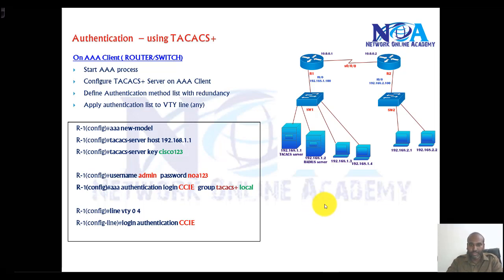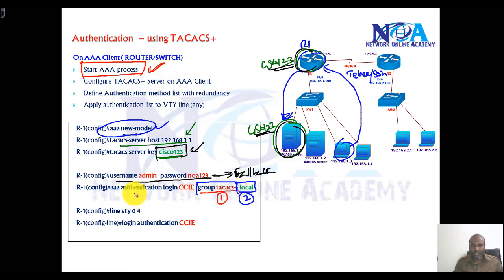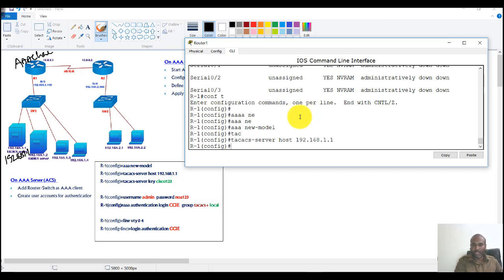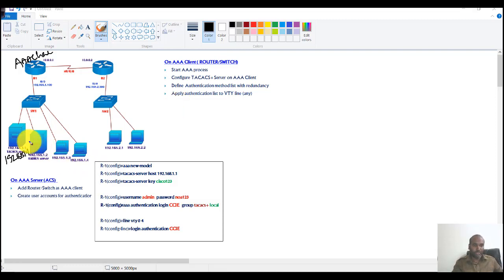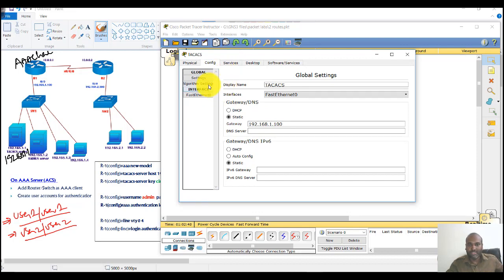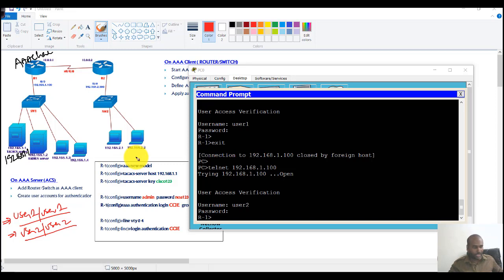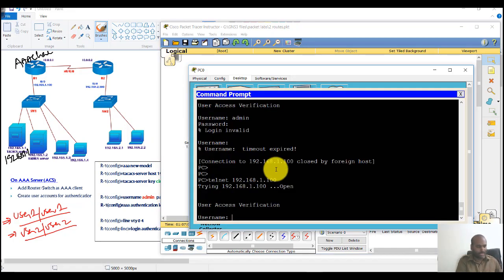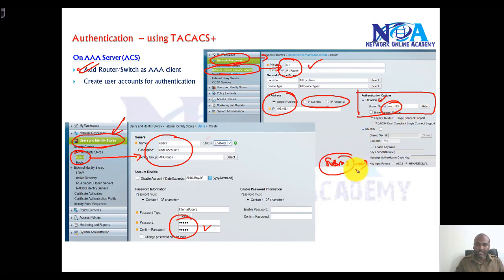004 LAB Authentication TACACS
In this hands-on lab session, Sikandar Shaik demonstrates the implementation of TACACS (Terminal Access Controller Access-Control System) authentication in a network environment. TACACS is a crucial protocol used for centralized authentication, authorization, and accounting (AAA) to control device access securely.

What You Will Learn in This Lab:
✔️ Understanding the role of TACACS in AAA authentication
✔️ Configuring TACACS+ on Cisco devices
✔️ Setting up a TACACS+ server for centralized authentication
✔️ Testing authentication for network administrators
✔️ Verifying and troubleshooting TACACS authentication

Why is TACACS Important?
TACACS provides a secure and scalable authentication mechanism for network administrators, ensuring that access to critical network devices is controlled and monitored. Unlike RADIUS, TACACS+ encrypts the entire payload, making it a more secure choice for device authentication.

Who Should Watch This Lab?
🔹 Network Engineers and Administrators
🔹 System Administrators
🔹 Anyone interested in network security and AAA

This lab is designed to help you understand and configure TACACS+ on Cisco devices with real-world scenarios. Sikandar Shaik breaks down each step in a clear and easy-to-follow manner, making it ideal for learners at all levels.